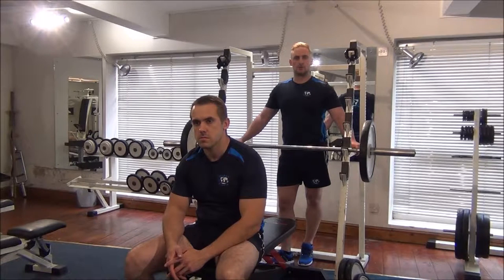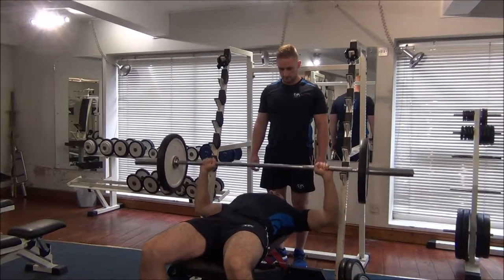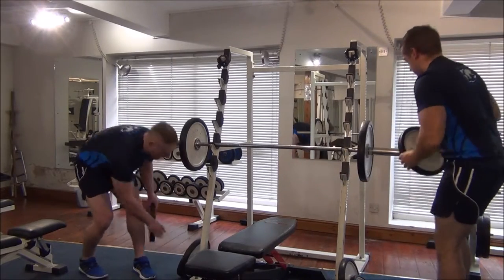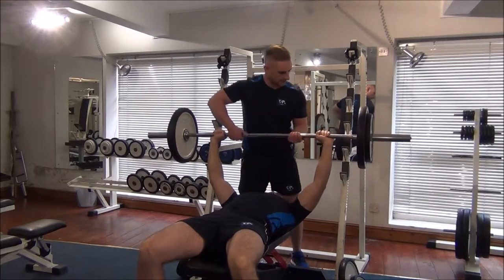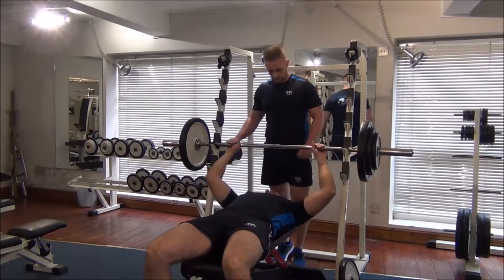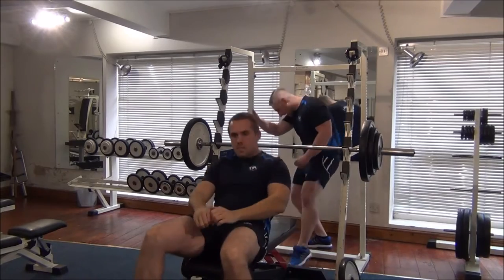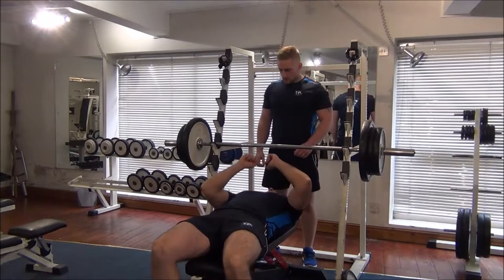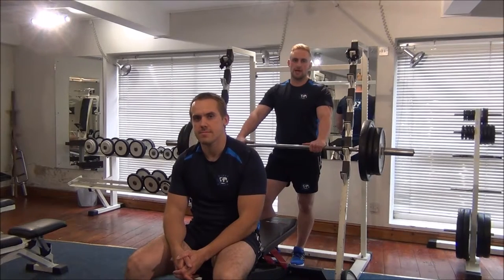1RPM Testing on Flat Bench Press